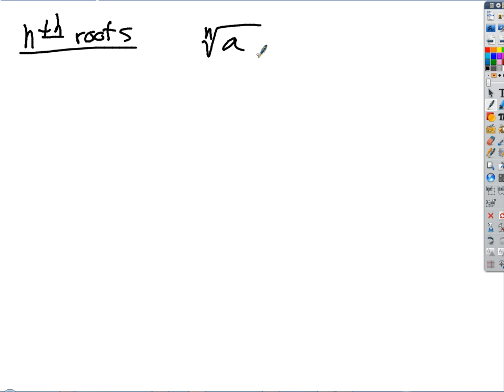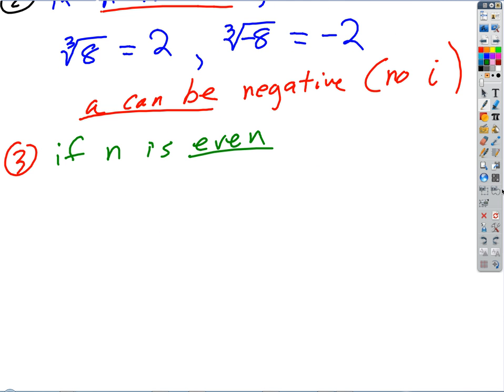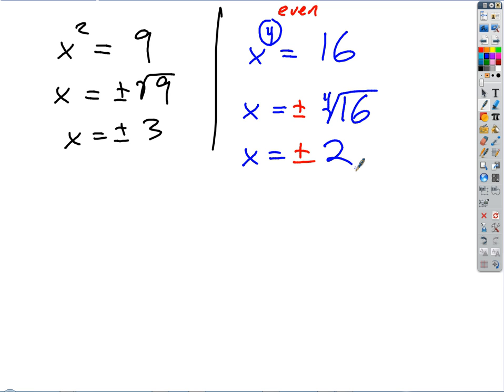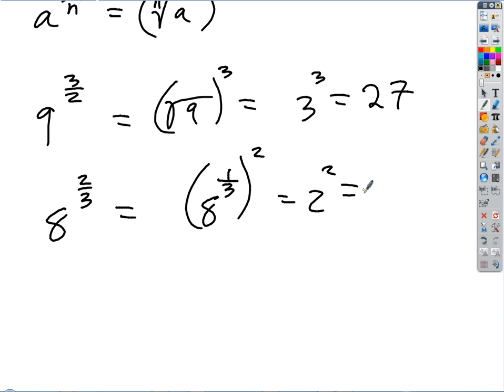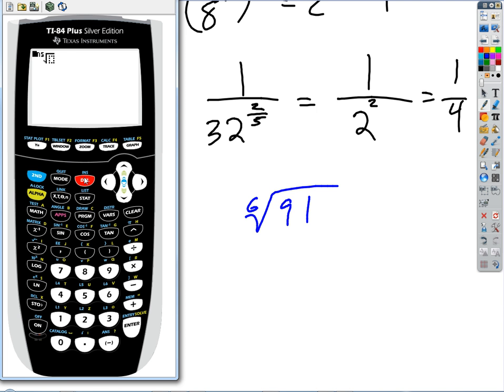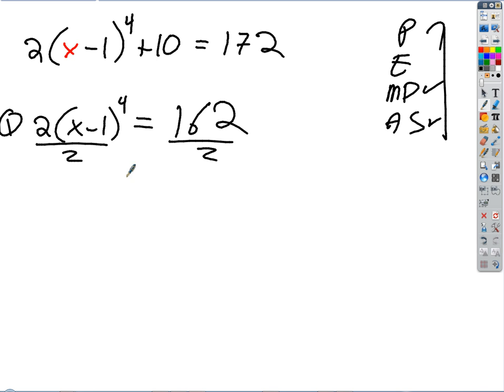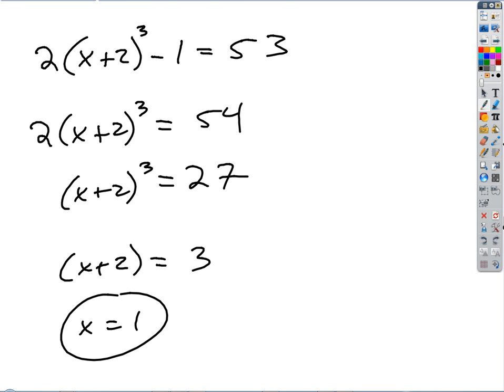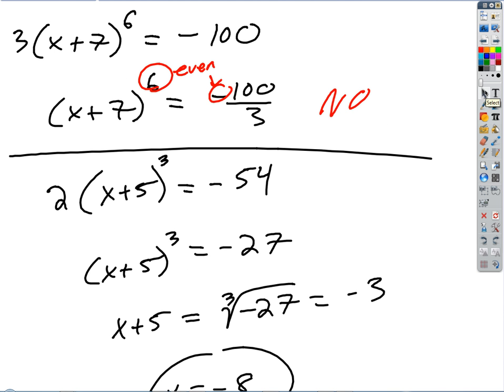71 - nth Roots and Rational Exponents 2013-05-07)